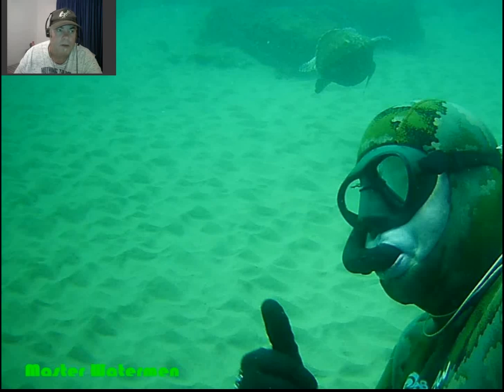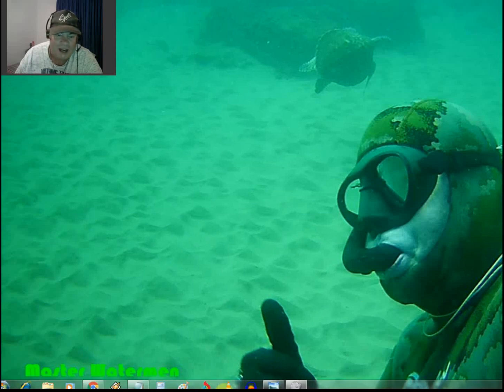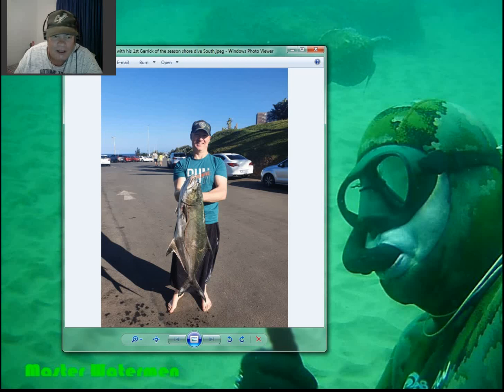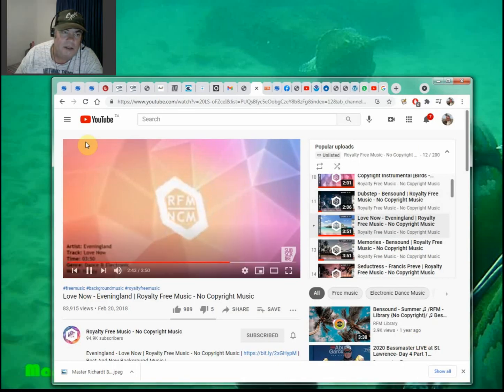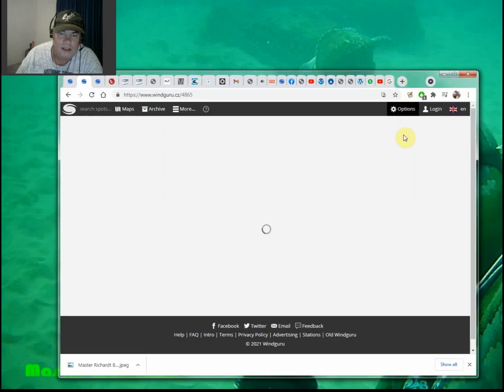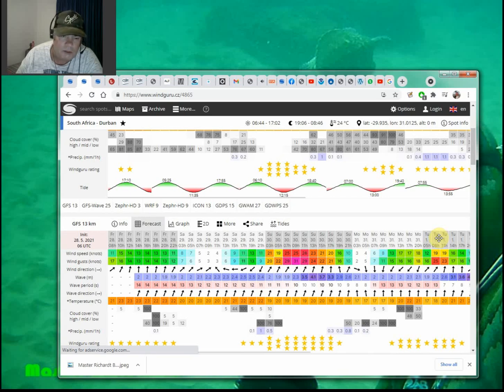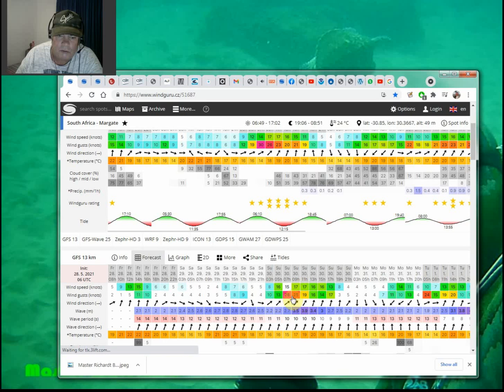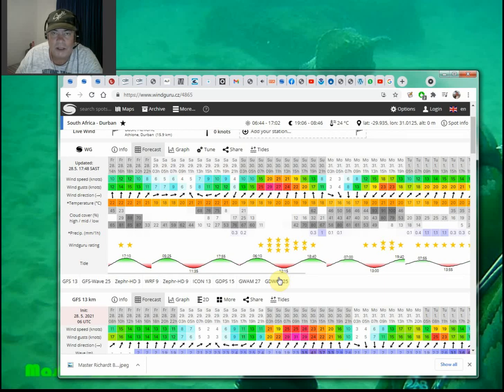Super quiet, big surf. Bear Report 28-05-2021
It always amazes me that one week the fish are literally jumping out the sea and the next it seems like the fish have all swum away to better waters! The Couta have all swum up North and the Wahoo seem to be scarce with the Garrick still putting in a shine here and there. Big surf dominated this week with a couple of NE blowers putting paid to any decent viz.

I only have one fish picture this week of Master Richardt Botes with his 1st Garrick of the season shot on a shore dive down South. An extremely quiet week peeps! News is reaching my ears though about sporadic sightings of pockets of Sardines in the Transkei and the inshore sea temperature Ramsgate and South thereof has dropped to 20degrees C. 19\18 is the magic temp that normally brings the silver shoals up the Coast!

The weather Saturday looks pearler with a light offshore wind blowing in the morning switching to a light onshore in the afternoon. The swell is set to run at 2.2m off Durban with it being bigger South and smaller in the North. Sunday a moderate to Fresh SW blows from early jacking the swell to over 3.5m by mid morning.

So Saturday is go day if you can get a launch or a swim in past the surf and Sunday looks set to be a total blow out.

As always Dive Safe and Straight Spears from the Bear...